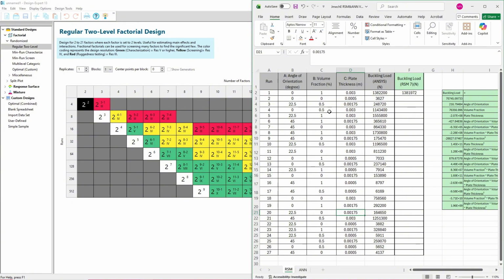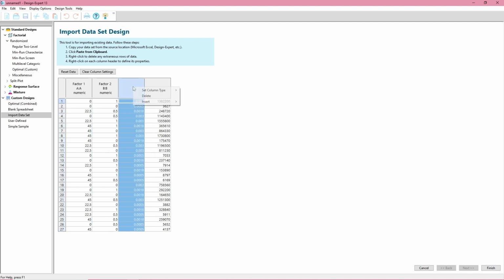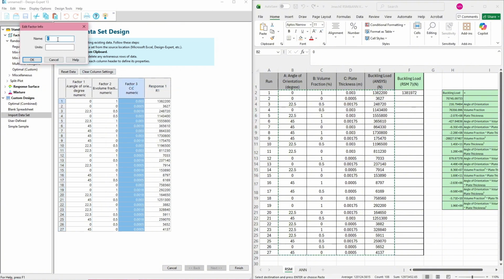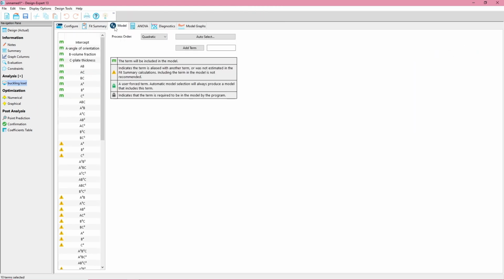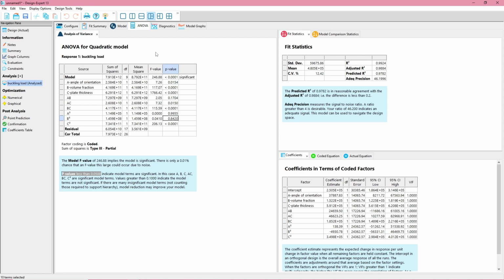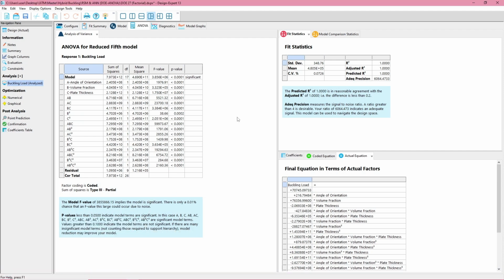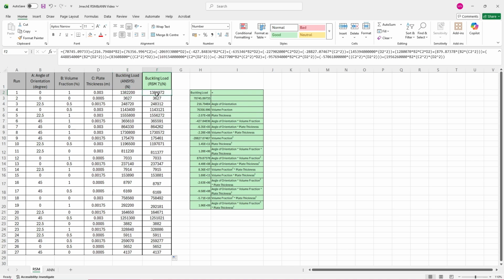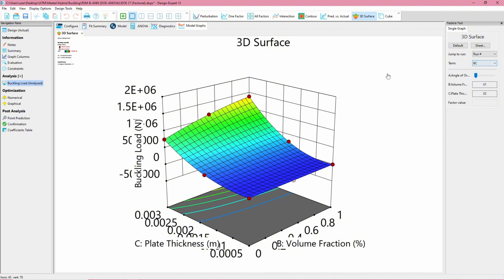How to Build an RSM Model for Buckling Prediction (Step-by-Step)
This video presents the development of the Response Surface Methodology (RSM) model used to predict the buckling load of hybrid graphite/glass epoxy composite laminates.

The RSM model was developed based on Design of Experiment (DOE) data obtained from finite element analysis, using a refined fifth-order polynomial regression with insignificant terms removed to improve prediction accuracy.

The study is based on our published work:
📄 Paper Title: Predictive Modelling of Hybrid Composite Laminates Buckling Behaviour using Finite Element Analysis and Refined Response Surface Methodology and Artificial Neural Network Models with Different Data Sizes
📚 Published In: Journal of Mechanical Engineering
🔗 DOI: 10.24191/jmeche.v23i1.9426

📌 Key Highlights:

-Design of Experiment (DOE) using Full Factorial Design
-Development of refined RSM model
-Modified fifth-order polynomial regression
-Analysis of factor effects and interactions on buckling load

This video is suitable for those interested in statistical modelling, optimisation, and composite design analysis.